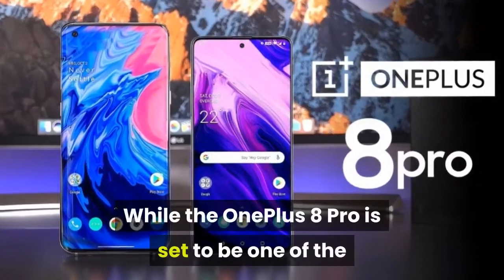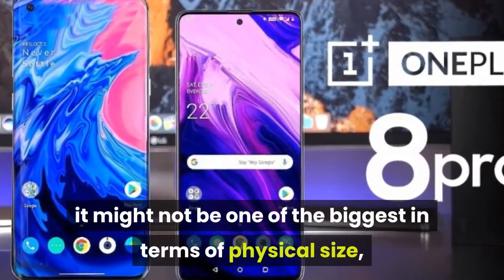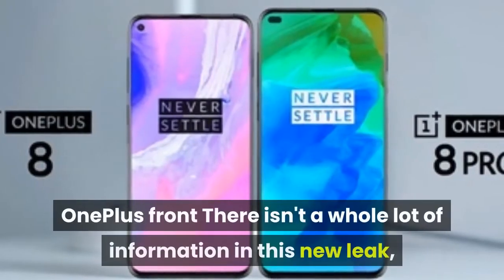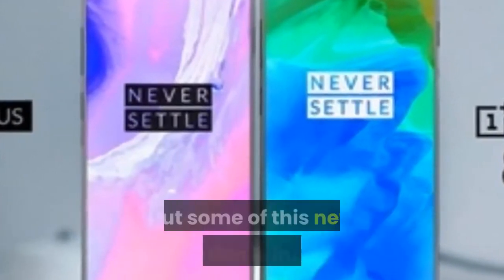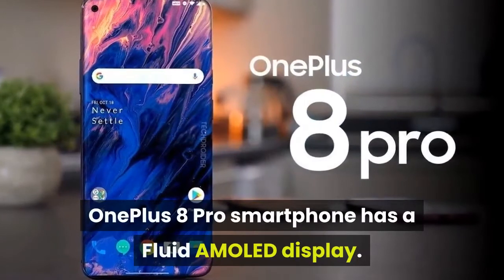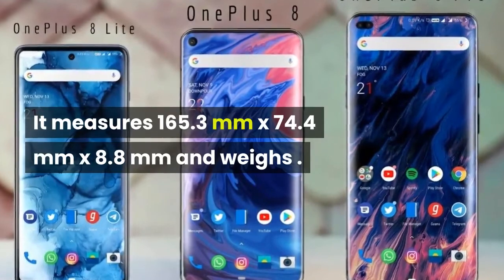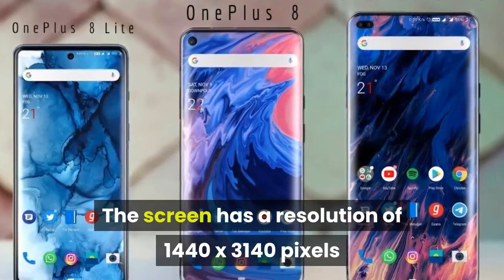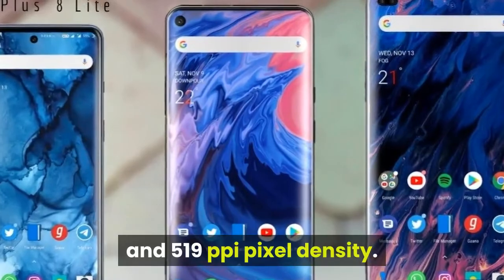Oneplus 8 | Oneplus 8 pro | Oneplus 8 pro 120hz